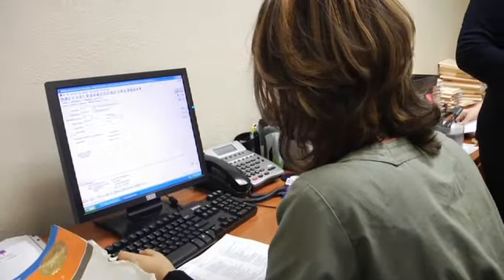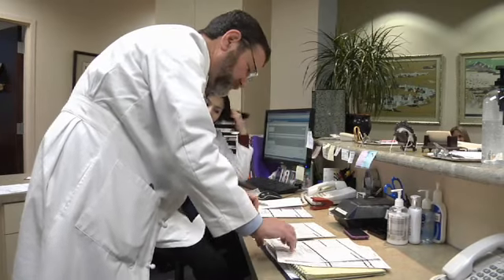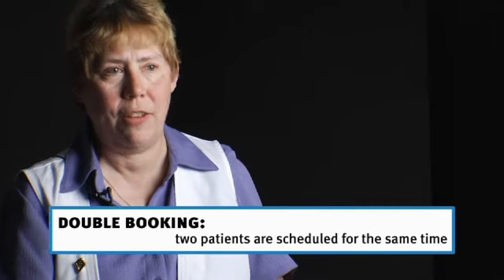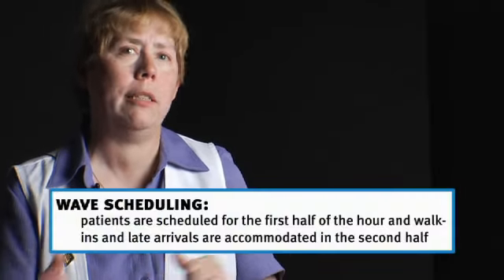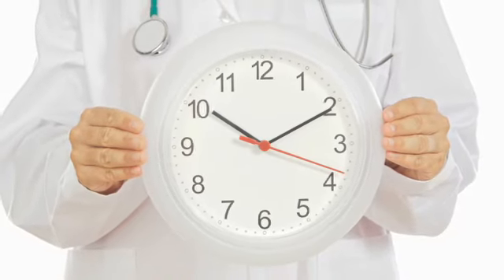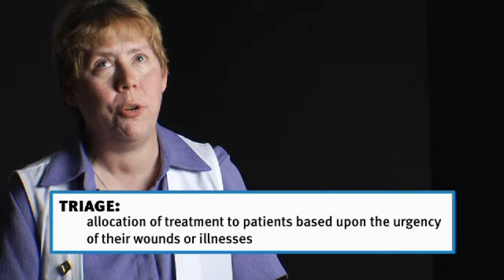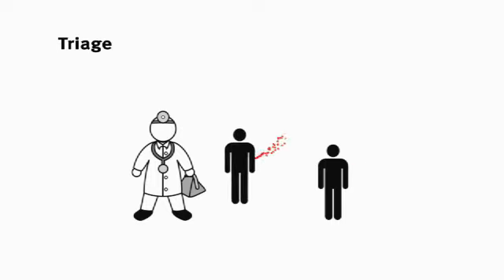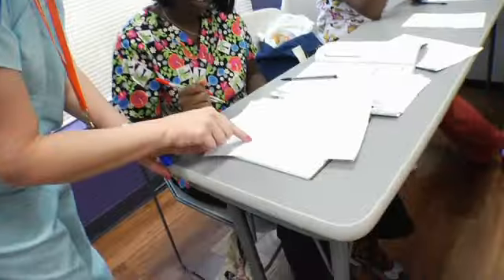Managing Appointments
Educational Training Archives

Video Archive for MAB150 - Managing Appointments

All materials should be considered as entertainment. These archive videos do not replace actual training at an accredited school by professionals. All content is provided for your enjoyment and we do not hold any liability for actions conducted by viewers. Unless we help you ace your exams, then a small thank you would be welcome.

These materials were purchased at auction and is considered transferred ownership. We are sharing this content so it is not lost and may have some value to our viewers.